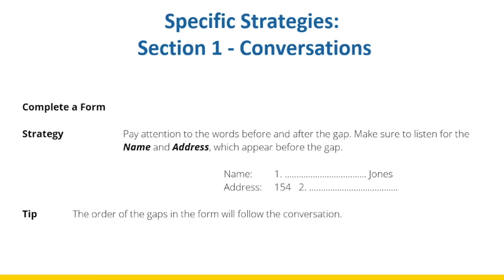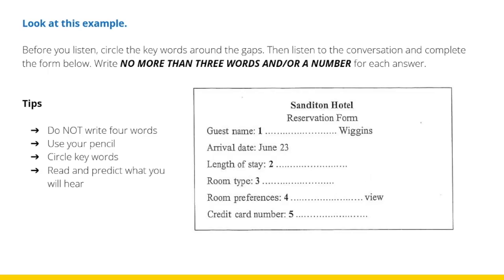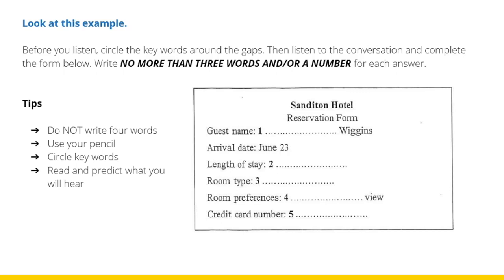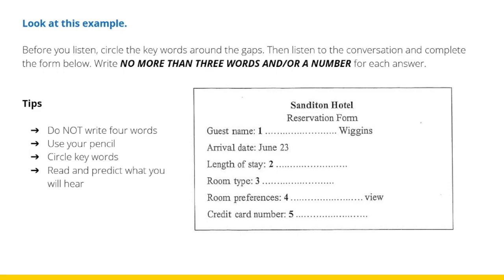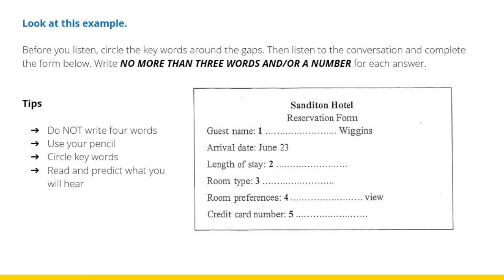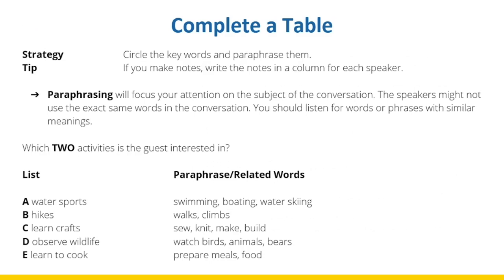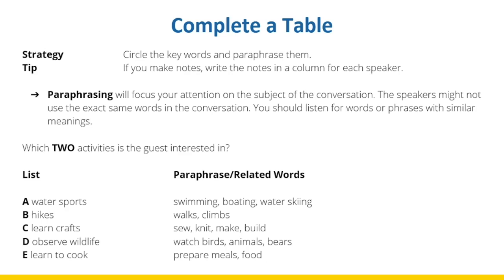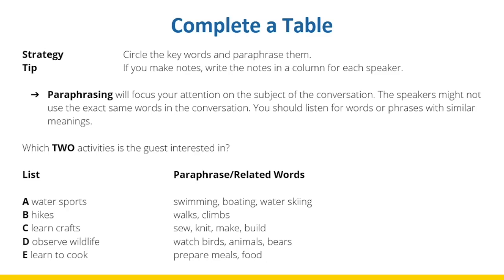Listening Sections: 1 & 2 Part 2